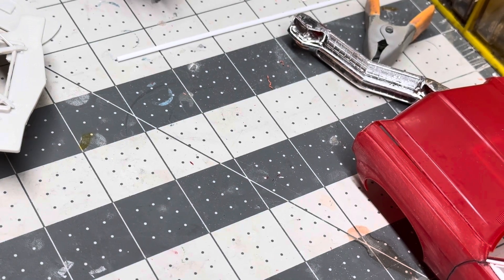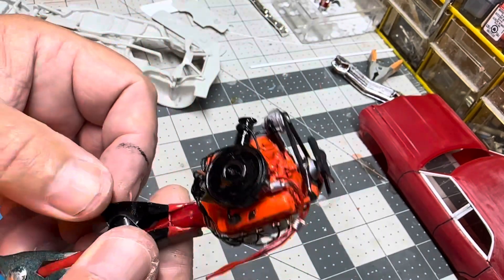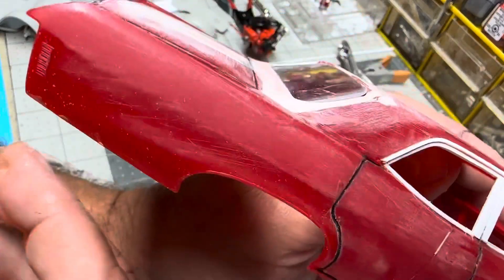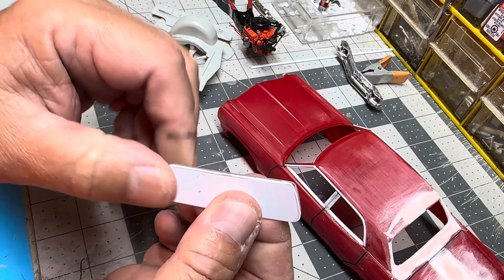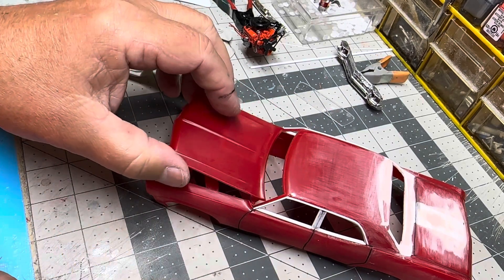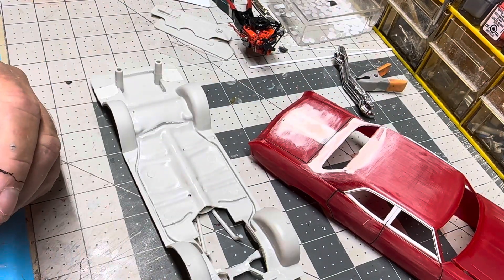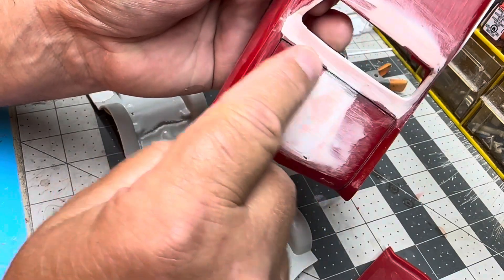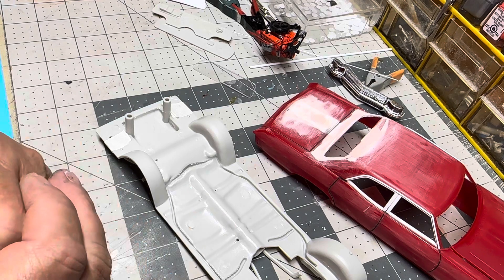70 AMT Fire Chief , update 6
Back window glass is made.